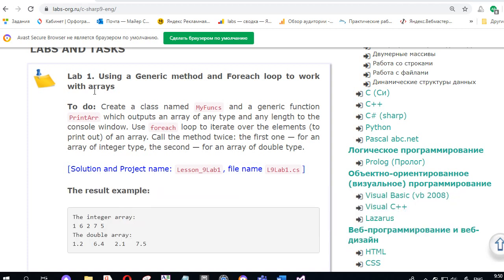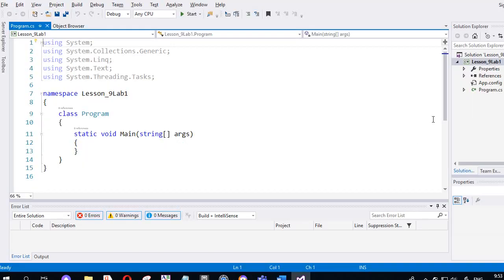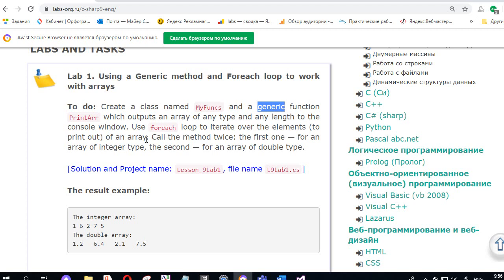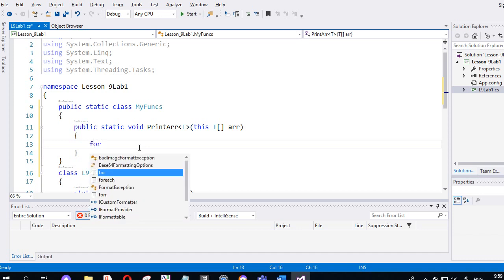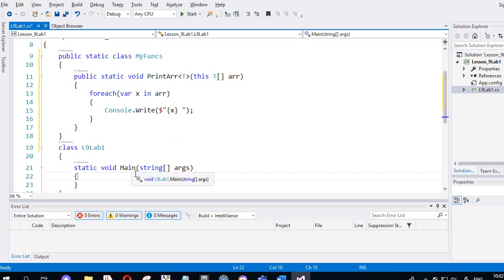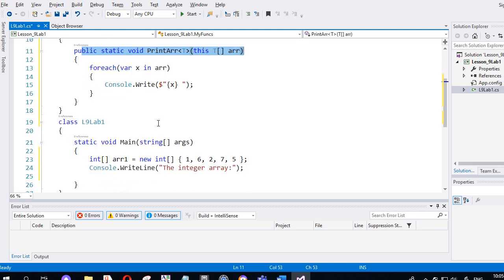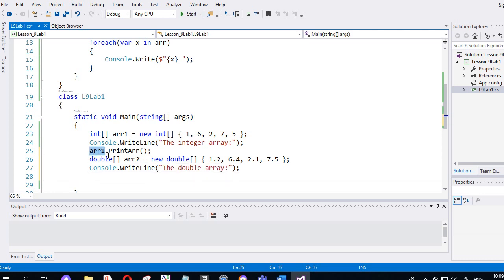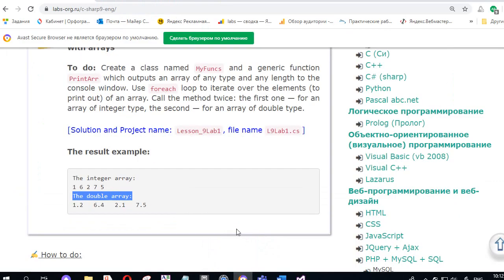Lesson #9. Lab1. Using a Generic method and Foreach loop to work with arrays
Create a class named MyFuncs and a function PrintArr which outputs an array of any type and any length to the console window. Use foreach loop to iterate over the elements (to print out) of an array. Call the method twice: the first one — for an array of integer type, the second — for an array of double type.